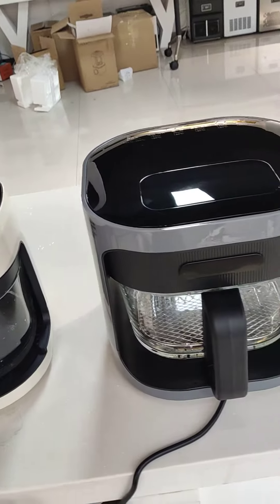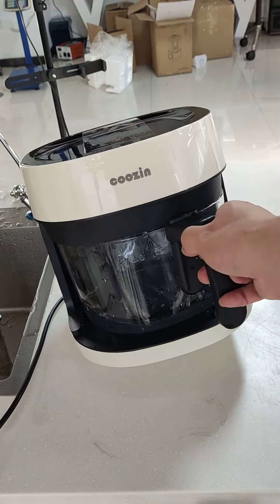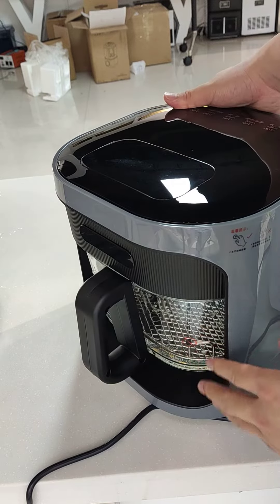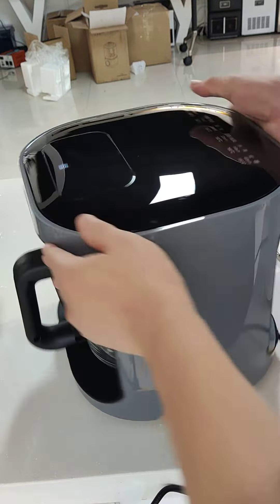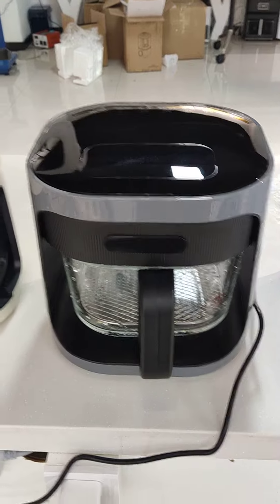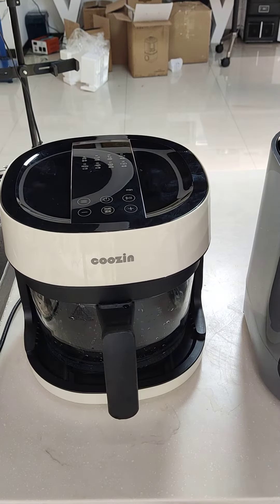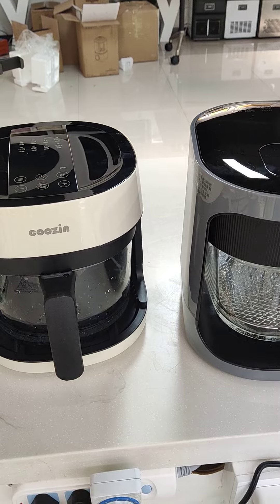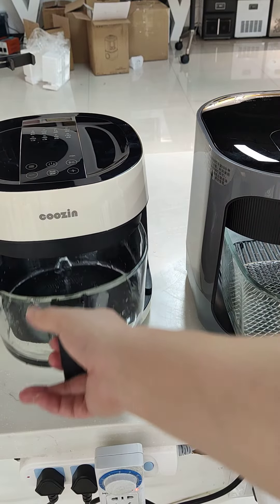Longbank 3L and 4.5L glass pot air fryer